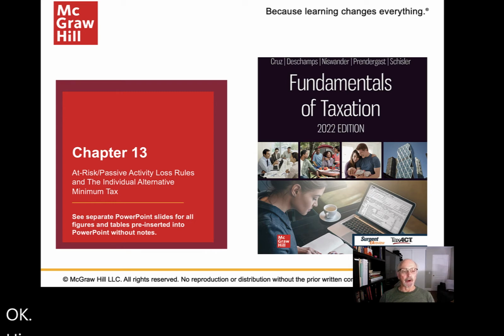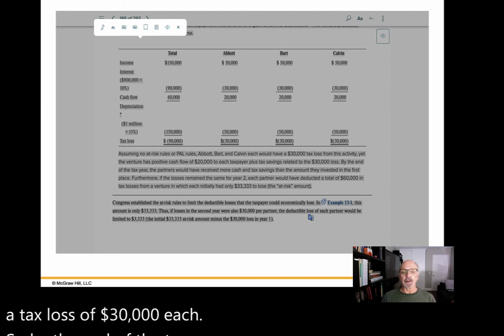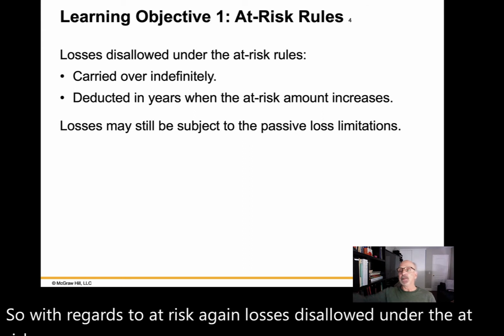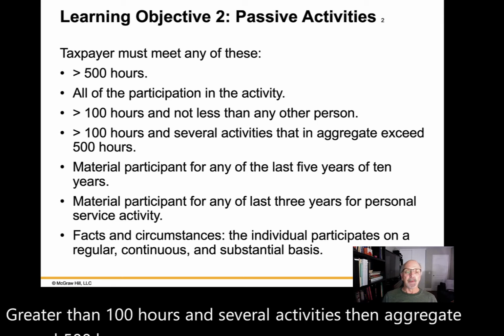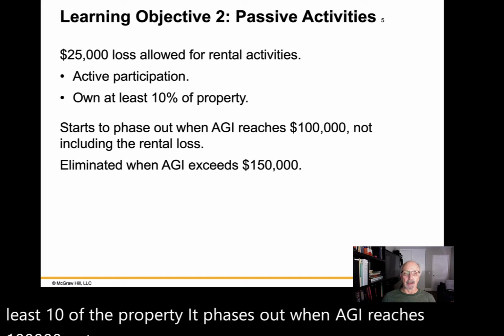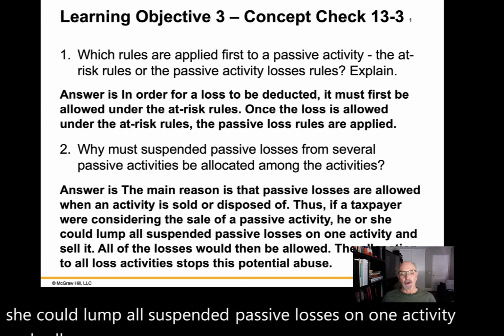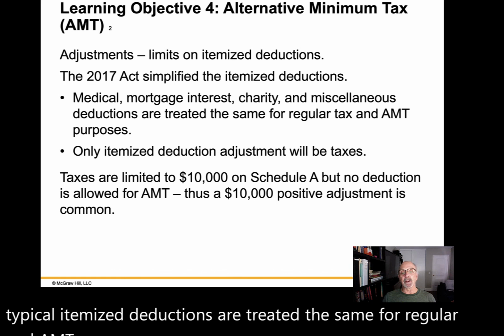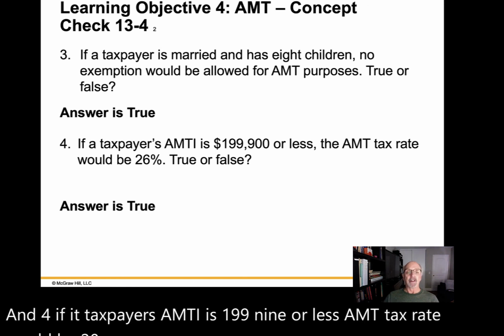Intro to Income Tax Chapter 13 mini lecture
Short chapter on tax evasion government regs